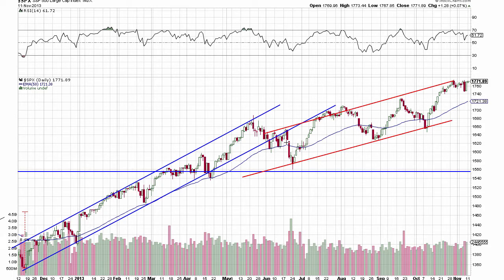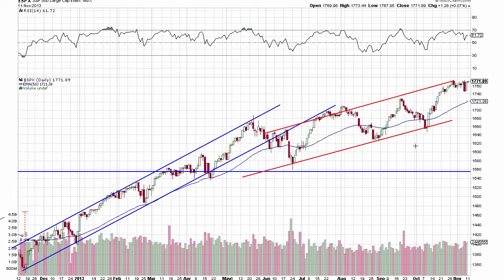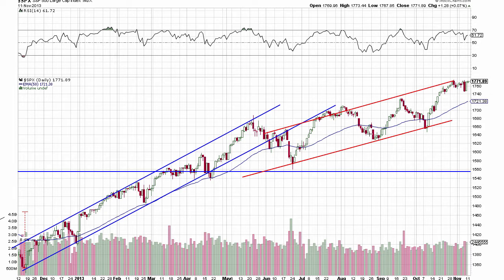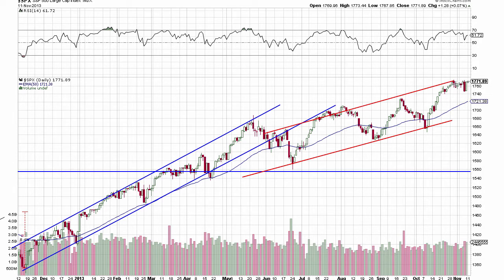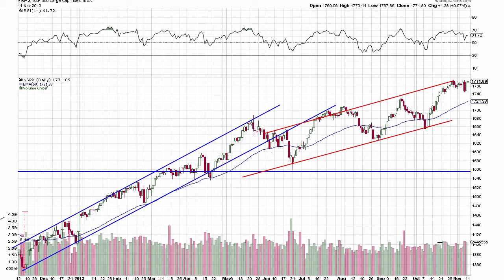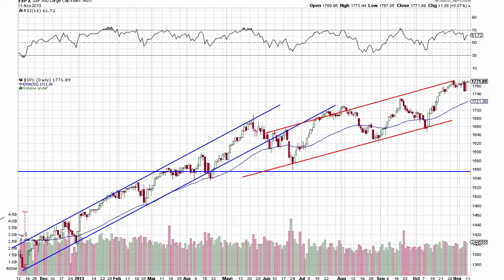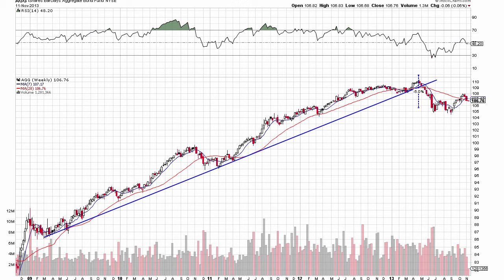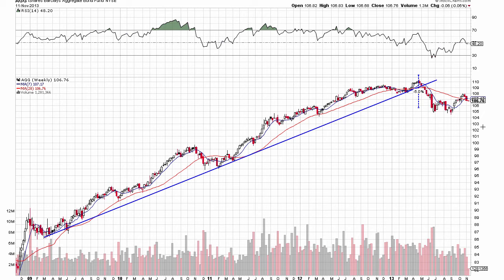Market Update 11.11.2013